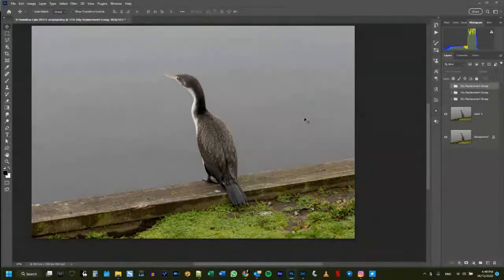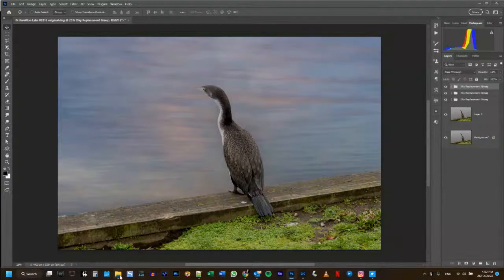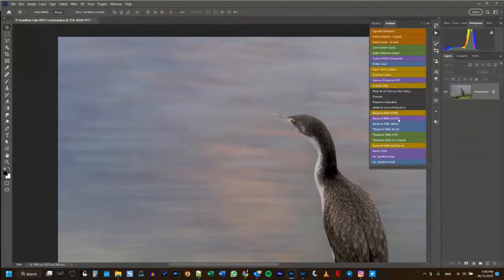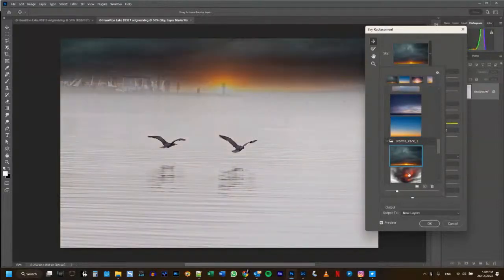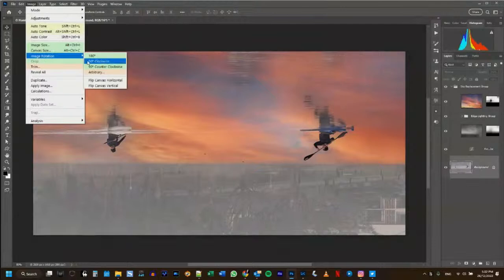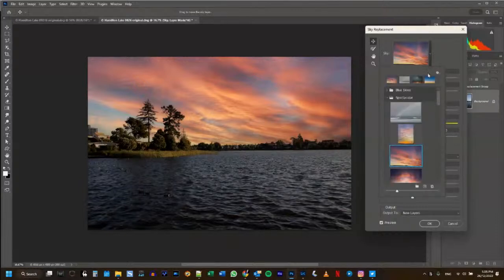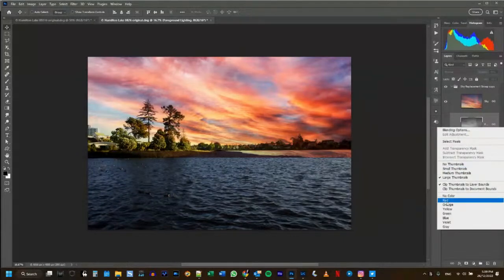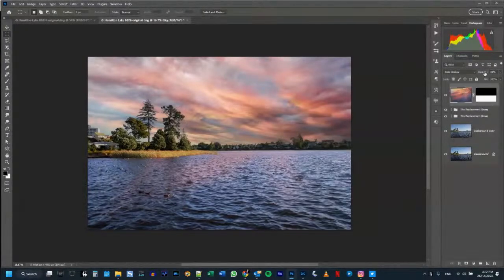Photo Editing Sky replacement on water